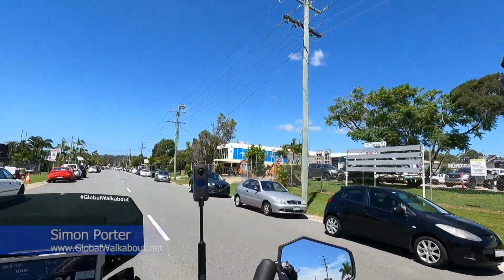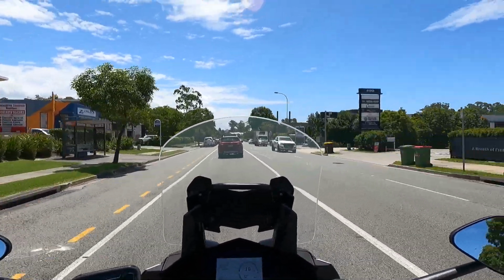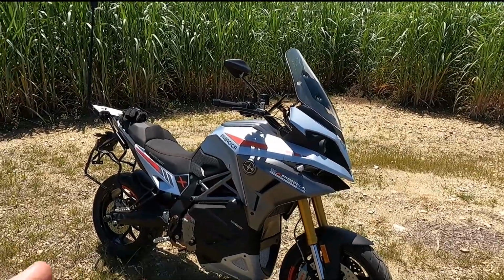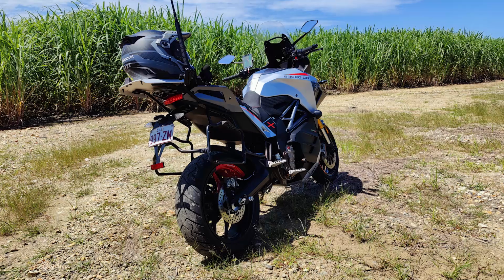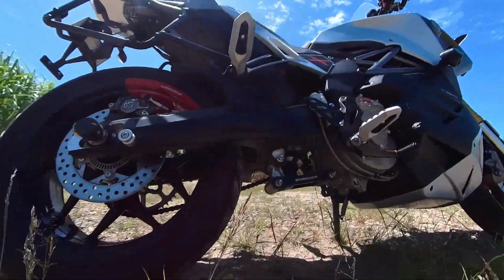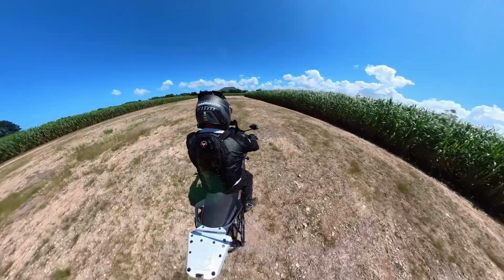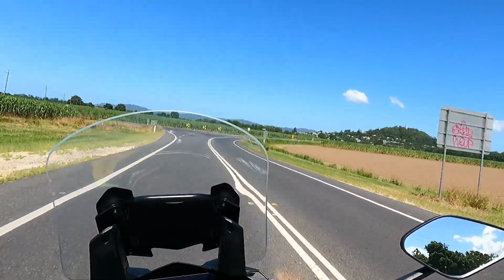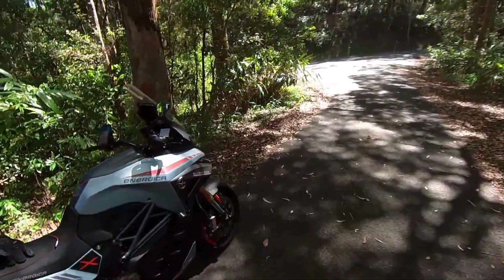Test Ride / Review / Detailed Specs ENERGICA EXPERIA Electric Green Tourer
Check out
Energica Motorcycles

If you'd like to chip in for a few litres of petrol, please feel free to drop if you are unable to support me financially right now that's perfectly fine too!

Do you keep getting Copyright flags, do you need licenced music for your channel?